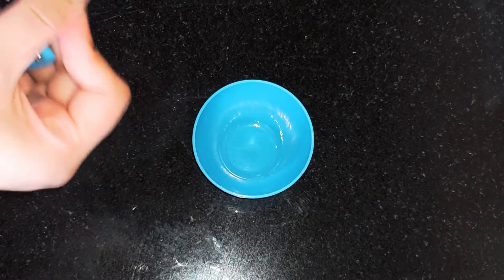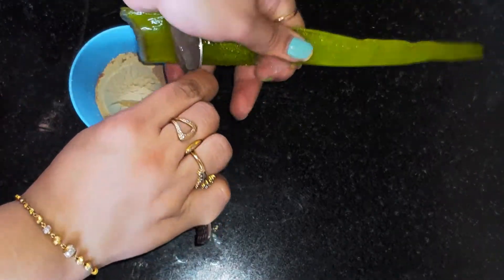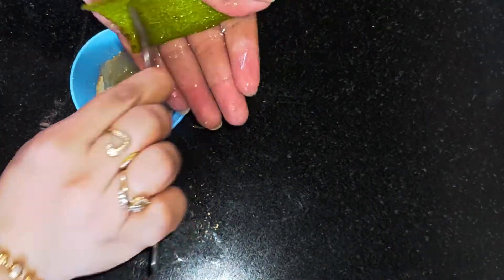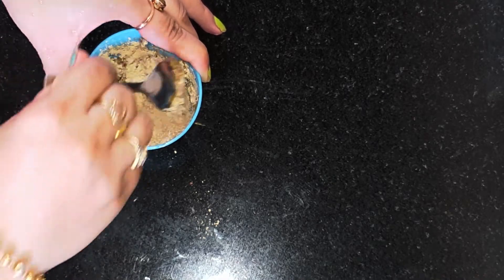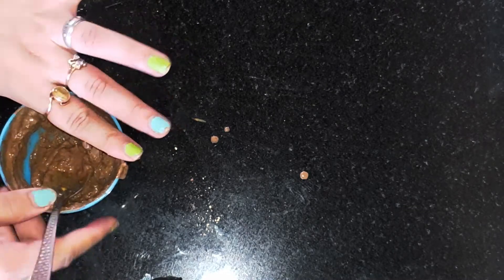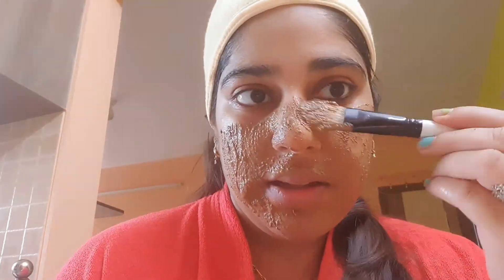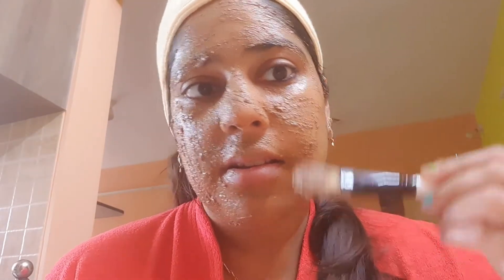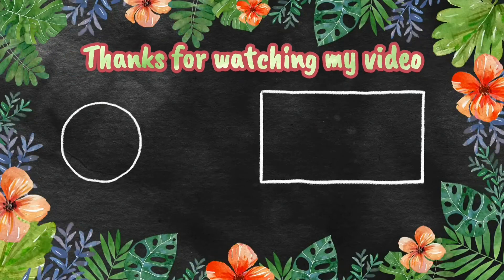EASY FACE MASK | For dull skin | For glowing skin | Natural ingredients | DIY FACEMASK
A very simple to make Face mask,  very easy with all natural ingredients...just apply it and keep for 20 mins. And wash it off and then feel the MAGIC on your skin!!!

INGREDIENTS:
1 tsp Hibiscus powder
1 tsp Multani mitti
1/2 tsp sandalwood powder
1 tsp organic honey
1.5 tsp aloeveera gel
1/2 tsp rosewater

Hibiscus powder:

Sandalwood powder

MULTANI MITTI: